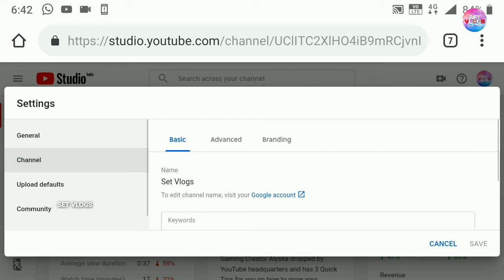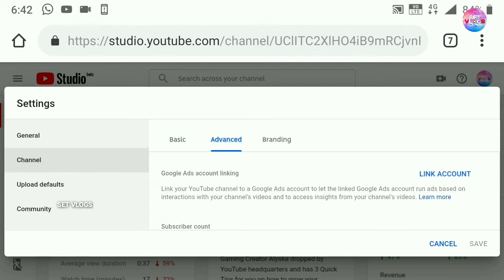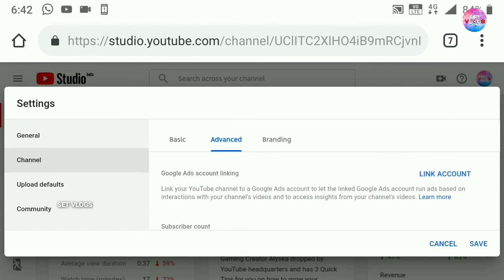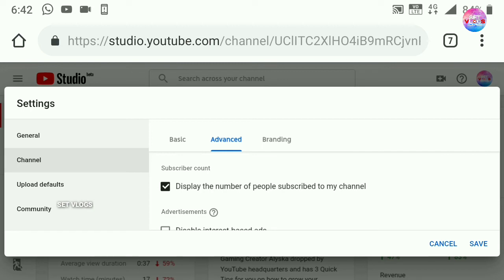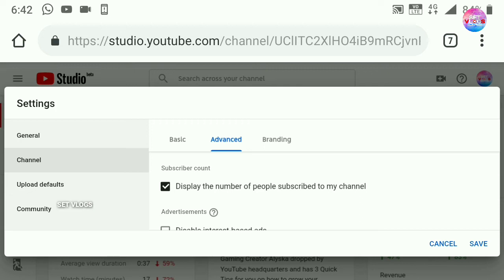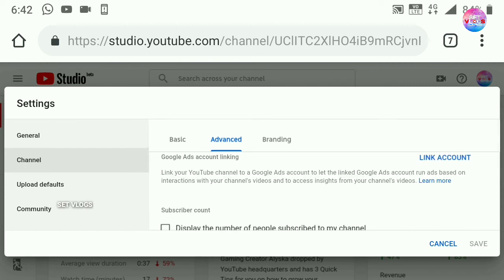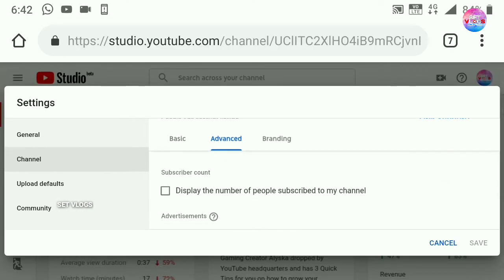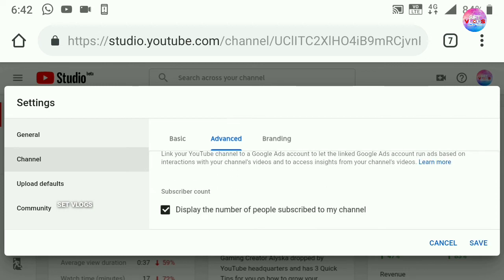ഇനി ആരും അറിയണ്ട അല്ലേ..!!! | How To Hide Subscribers Count On Youtube Malayalam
Hello Guyzz,
Welcome to Set Vlogs . In this Video I am Going To Share about how to hide subscribers count and details in malayalam.  i am a tech youtuber so i will upload technology related videos in future . i will upload Everyday Night at 7o Clock . so i hope you understand all about Youtube  and you can also Start Youtube through My videos .